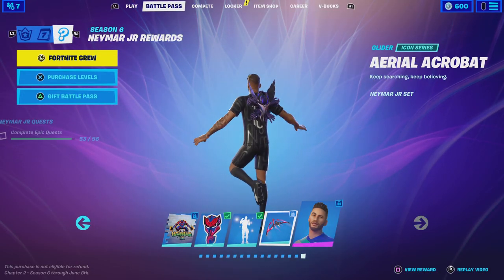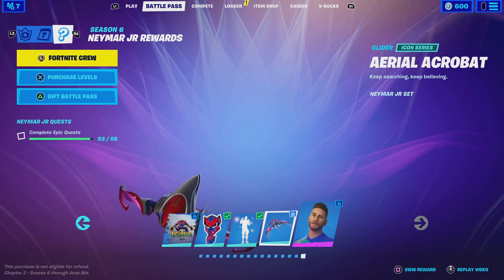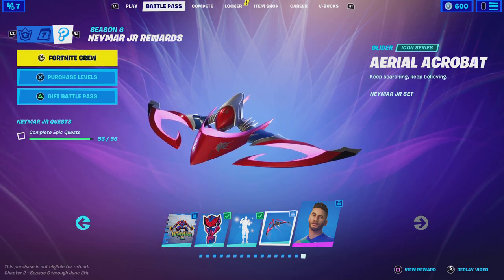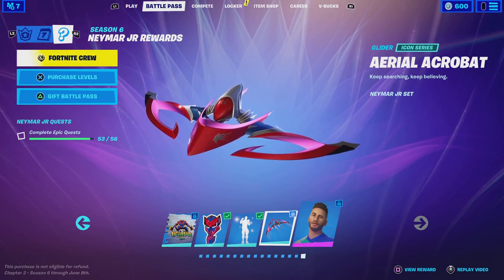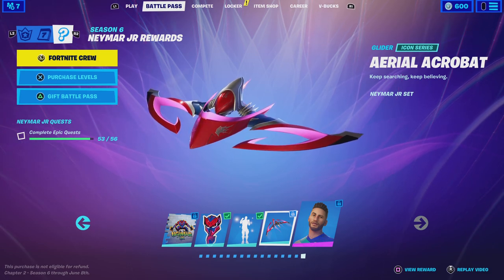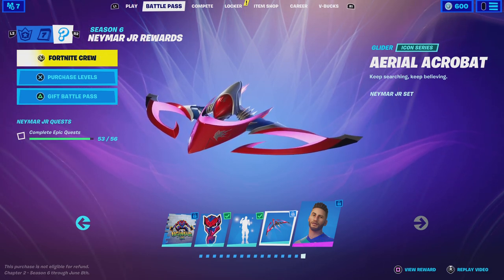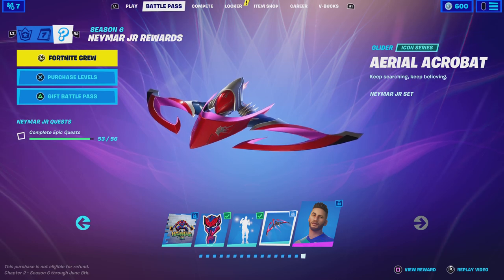تێبینی: دە ربارە ی گلایدە رو ستایلی(2)می نە یمار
How to Unlock Neymar Jr Skin in Fortnite All Neymar Jr Challenges
هە موو چالنجە کانی هە فتە ی (4) بە Ps5

                     (هیوادارم کە سودێکم پێگە یانبن)
گە ر ڤیدیۆکە تان بە دلبو وە کو سوپاسێک بۆ ماندوبونمان لایکو سە بسکرایبتان بیرنە چێت

ئە توانن لە خوارە وە👇🏻 فۆلۆی انستە📷 گرامم بکە ن

ئە توانن لە خوارە وە👇🏻 ئادی سناپ👻 چاتە کە م بکە ن

هە مو چالنجە کانی هە فتە ی (3) 3 Fortnite All Week  Challenges Guide - Fortnite Chapter 2 Season 6

SEASON 6 LIVE EVENT CHANGES THE FORTNITE MAP! (Zero Crisis Story Cinematic Reaction!)

Fortnite Week 3 Epic Quests and Legendary Quests Challenges Guides in Fortnite Chapter 2 Season 6. How to complete Season 6 Week 3 Epic and Legendary Quests Challenges Guides in Fortnite. I will try to answer it asap. Check videos in the channel if you want guide for complete more Chapter 2 Season 6 Weekly and other Challenges. Timestamps: